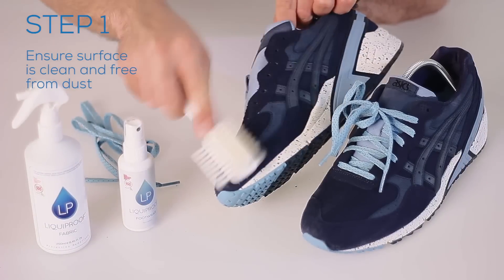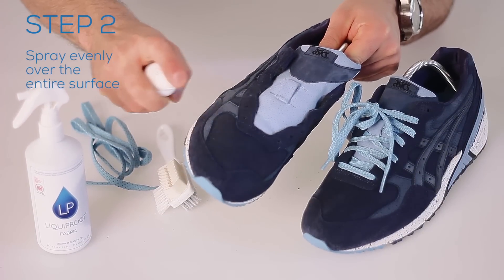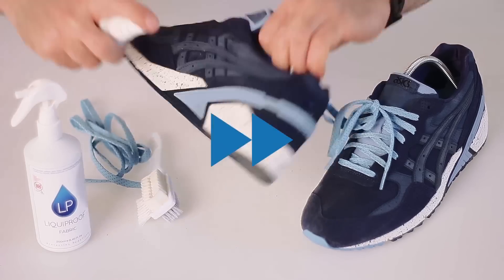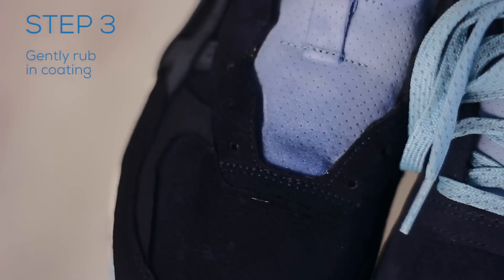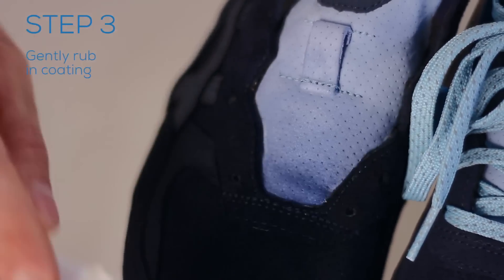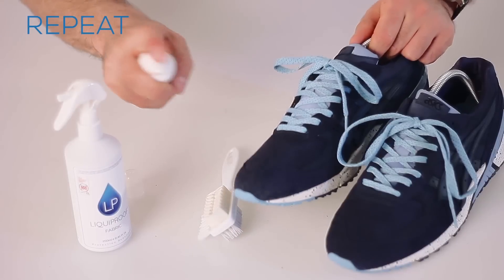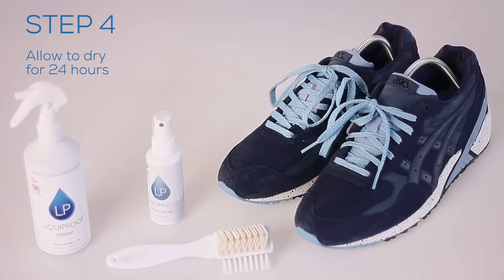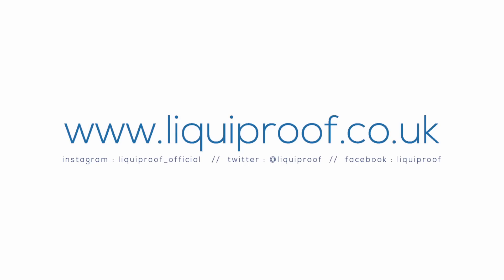How to Apply Liquiproof Footwear Protector - Sneaker video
For best results please follow our method below:

STEP 1
Ensure the surface is clean and free from dust and dirt. We recommend using on new items.

STEP 2
Spray evenly over the entire surface from a distance of approx. 10-15 cm until surface is damp.

STEP 3
The spray coating can be gently rubbed into the fibres to ensure it bonds deep into the fabric. We recommend using a clean soft brush.

For best results and to ensure the most effective protection repeat steps 2 and 3 at least twice. Allow a maximum of 10 minutes before repeating.

STEP 4
Once dry, surfaces will exhibit water repellent qualities but full protection still requires at least 24 hours curing time.